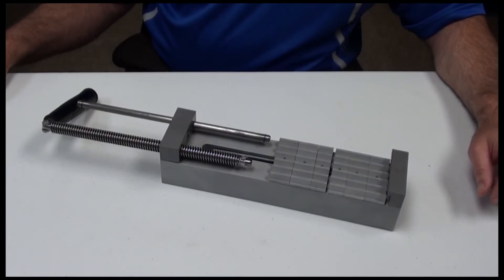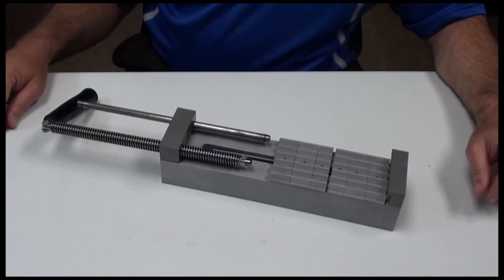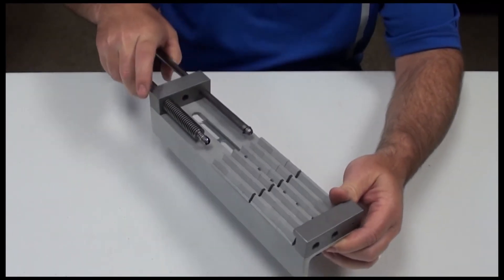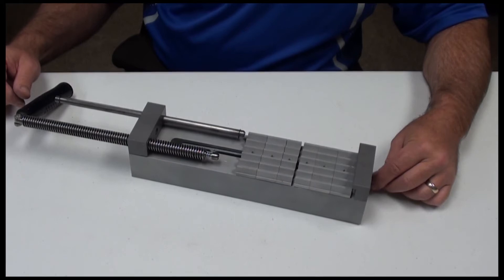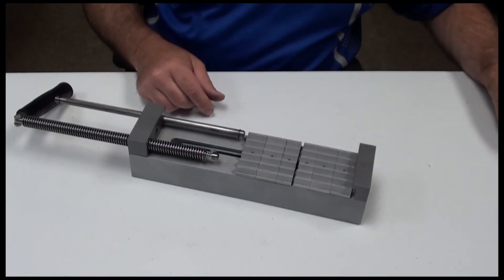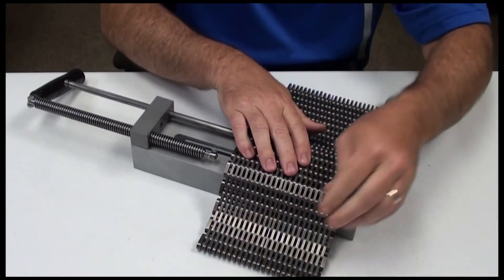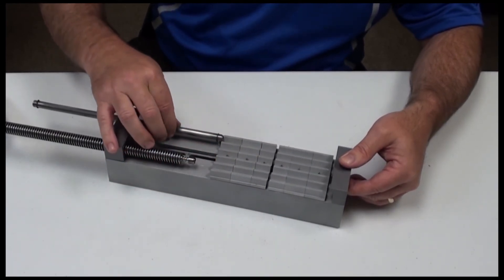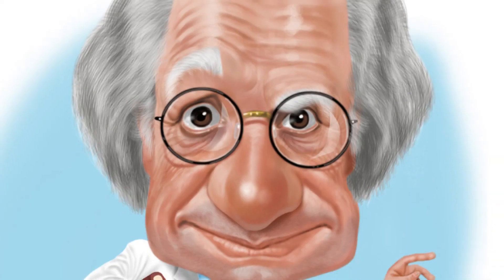Introduction to Ramsey’s RKO Chain Tool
Ramsey's RKO Knock Out Tool greatly simplifies the connection and disconnection of Wear Protected Silent Chains. This new, lightweight tool can be used with any width or style of Lifeguard or Allguard FX.